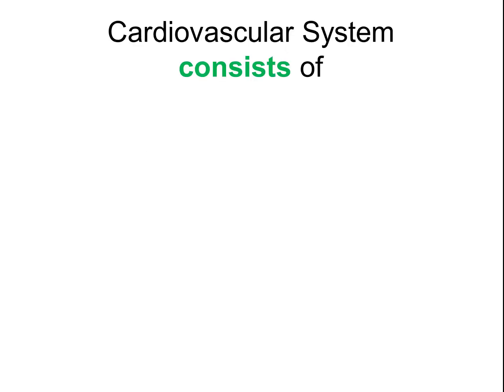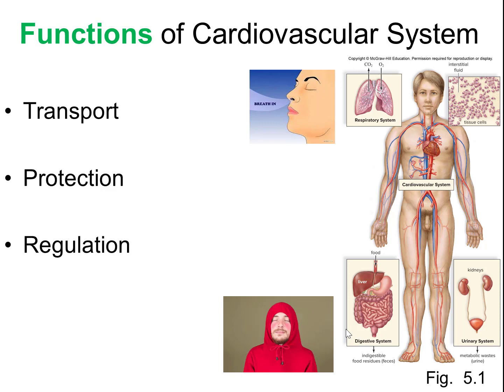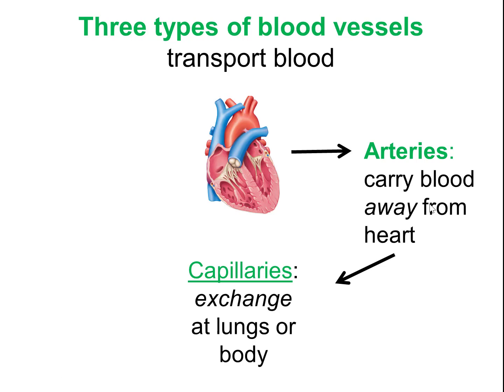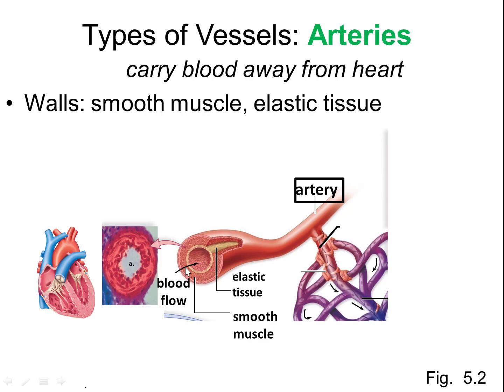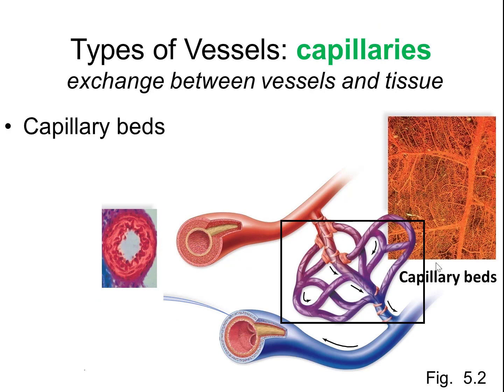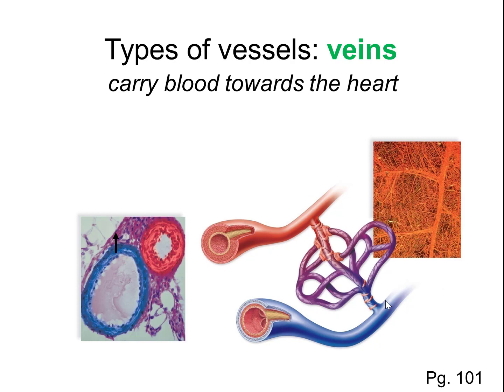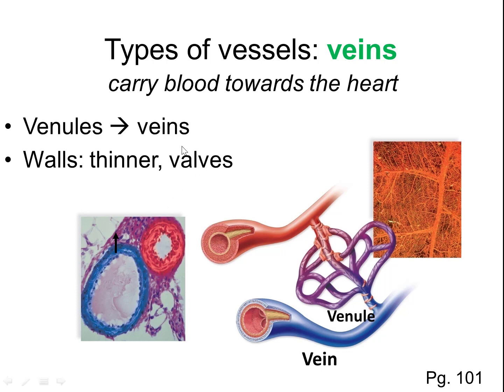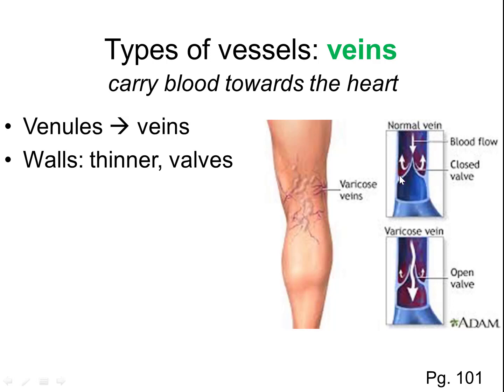Cardiovascular_System_1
Part 1: Chapter 5 of Human Biology By Mader